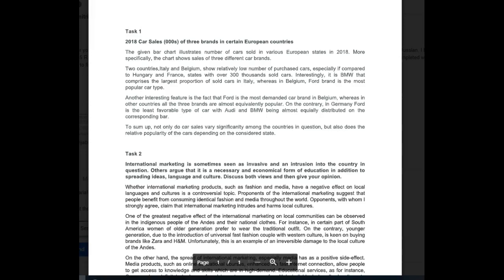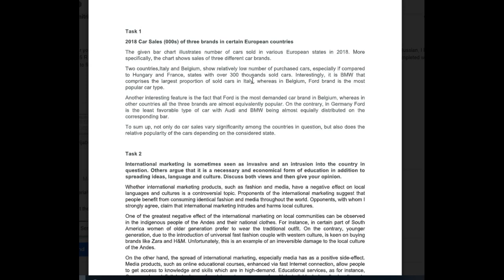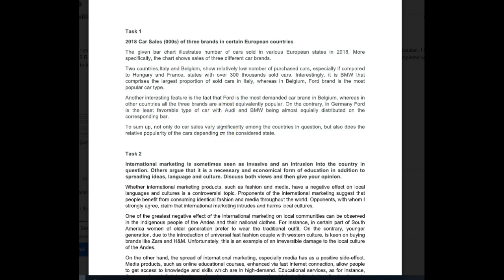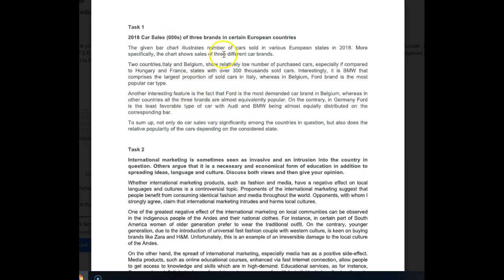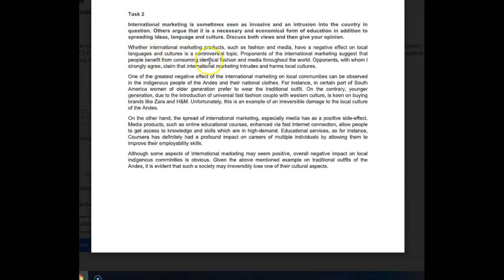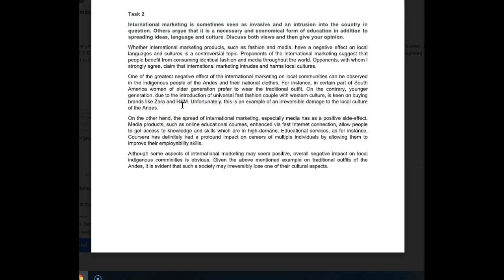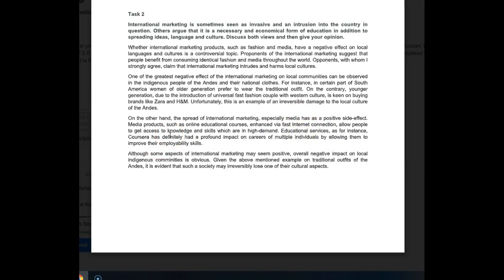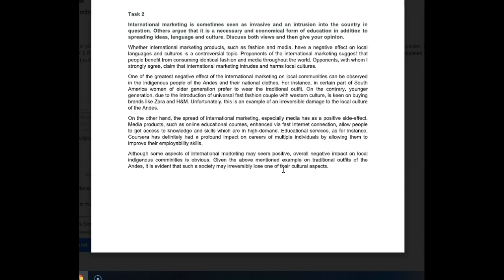IELTS Essay Correction - Maria - Good work!!!